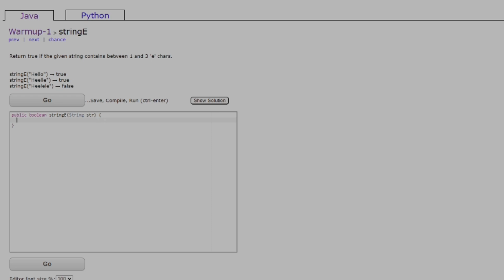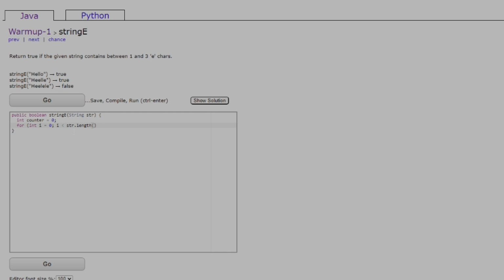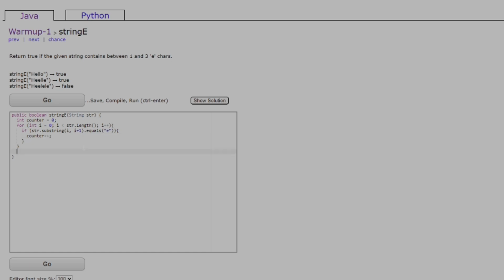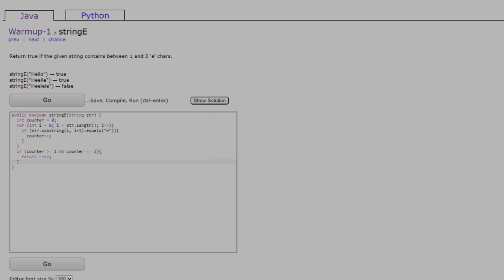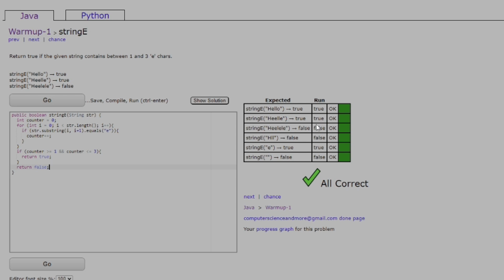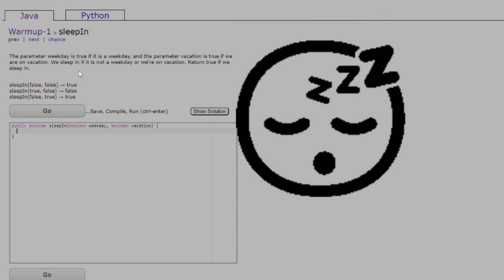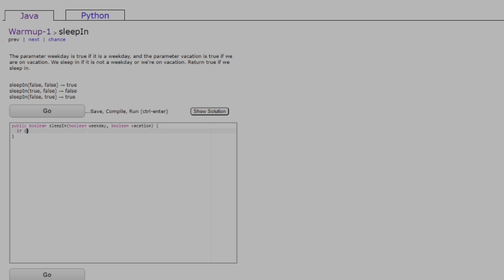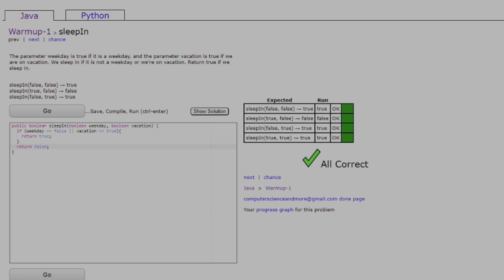Basic Coding Challenges for Beginners (Java)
Go along with me through the video
Skip parts if you get the gist I'm kinda slow in this video